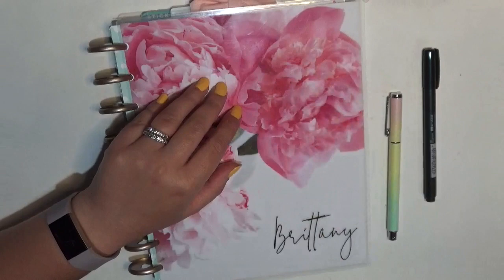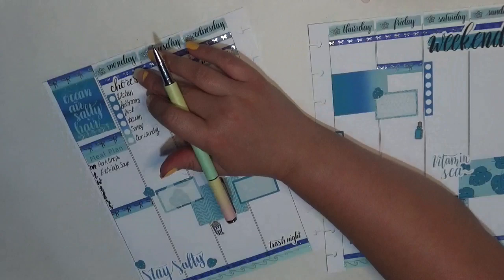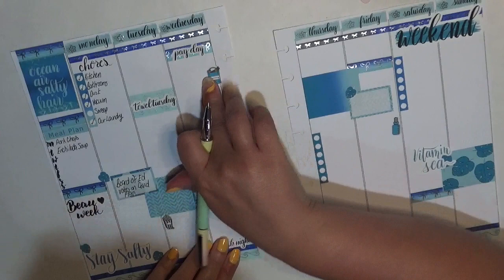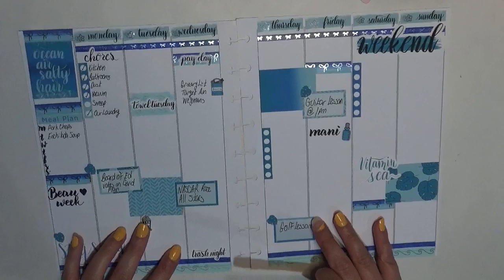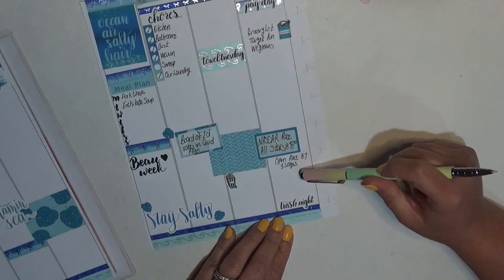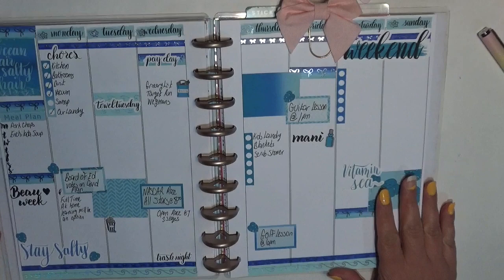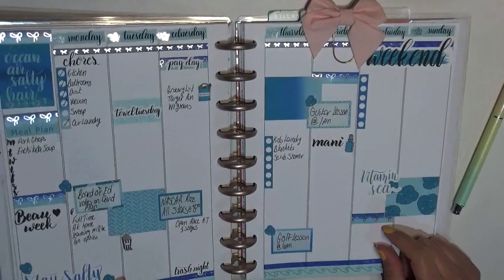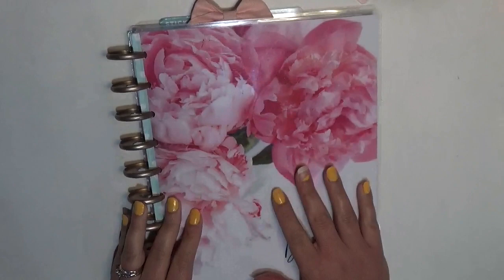After the Pen Plan With Me: July 13-20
Time to plan in my Lights Planner Action inserts sized for Classic Happy Planner! I haven't filmed an after the pen spread in a while, so I figured last week was the perfect chance to do one!

Naomi Love Designs

Nails: Essie “Go Zinga”

Must Have Supplies:
UnDu Adhesive Remover - Single
Un-Du Adhesive Remover-4oz Pack-2
Fiskars Blade - Finger Tool
Fiskars 12 Inch Paper Trimmer
BIC Wite-Out Quick Dry Correction Fluid - 3 Pack
Tombow MONO Correction Tape Runner - 4 Pack
Tombow Fudenosuke Brush Pens 2 Pack
Tombow Fudenosuke Brush Pens 10 Color Pack